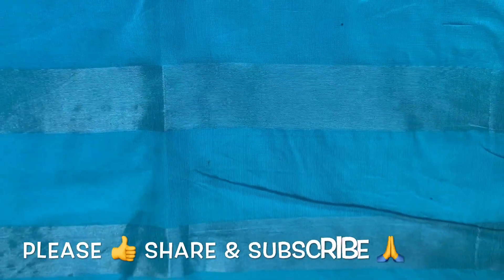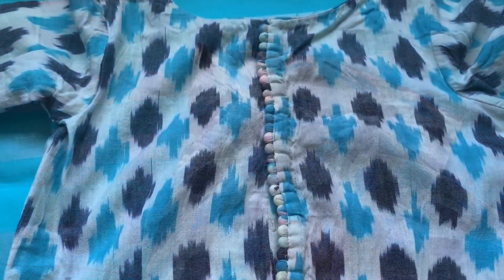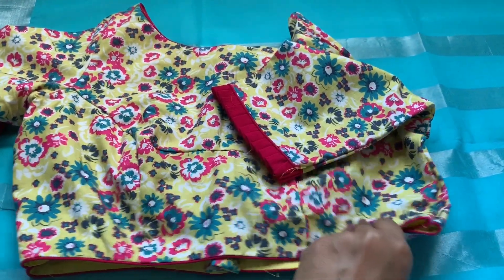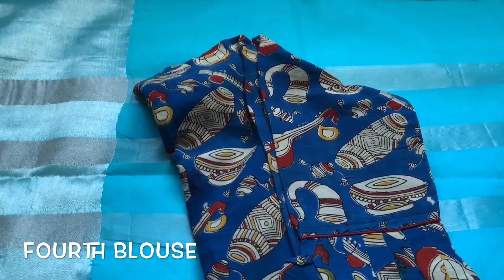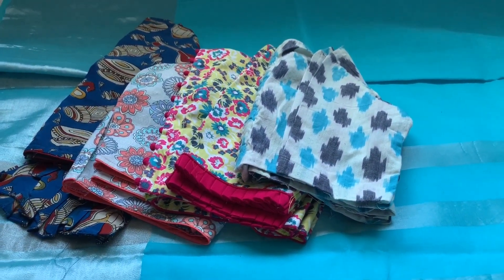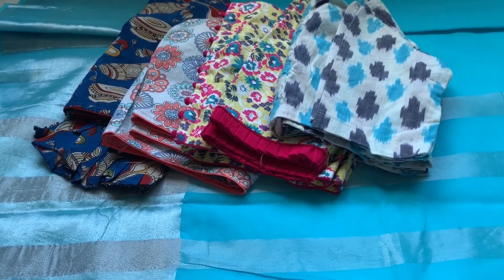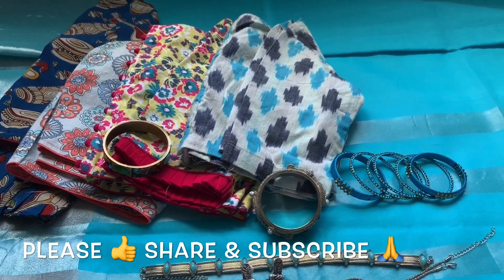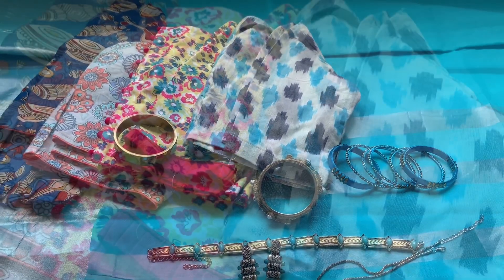Blue color saree with excellent blouse Designs||Saree under 1500 Rs - Matching 4 blouses & Jewellery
Hello Everyone,

Welcome back to Shilpa’s Home360 Channel. Today in this video I am sharing a simple blue cotton saree with 4 different blouses, ideas, tips & matching Jewelry. Thanks a lot - Shilpa!